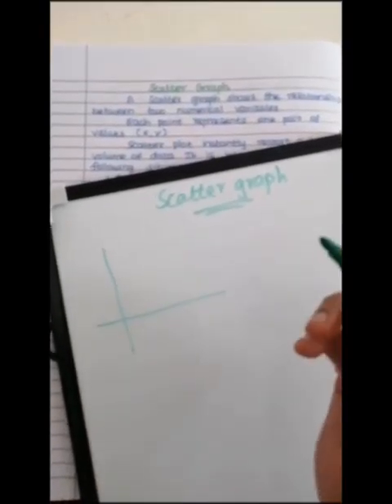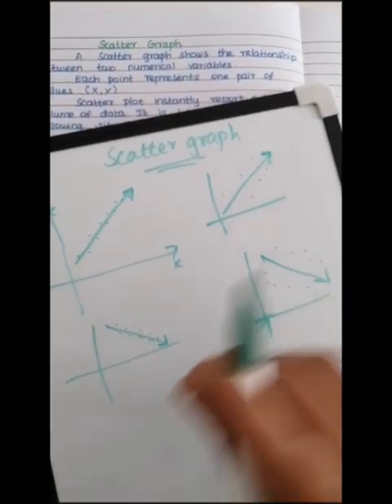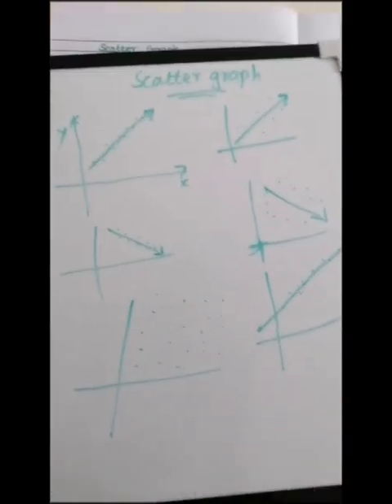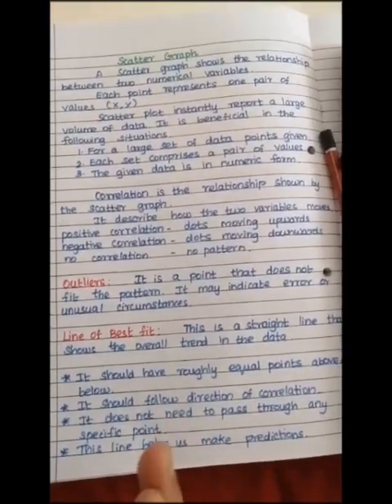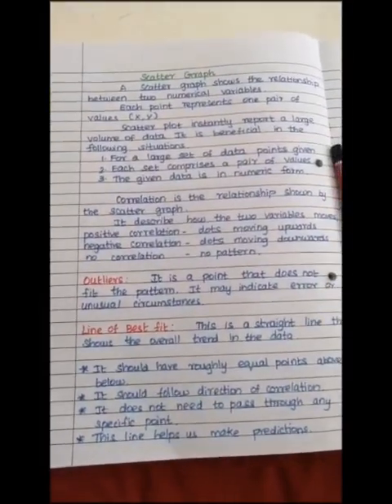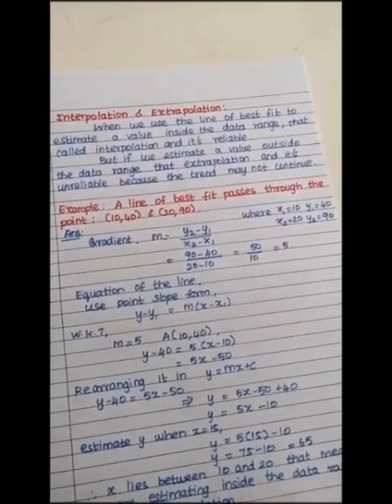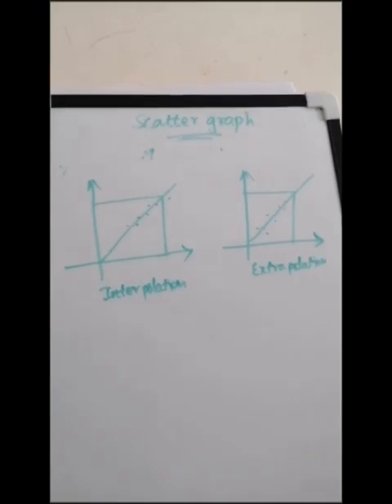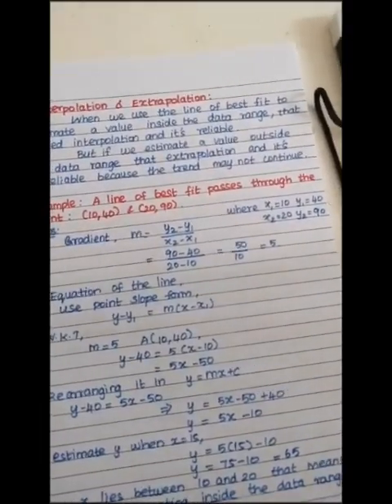statistics _scattered graph explanation and example